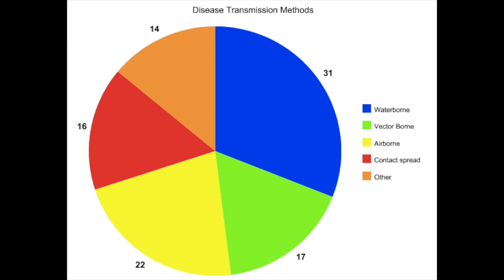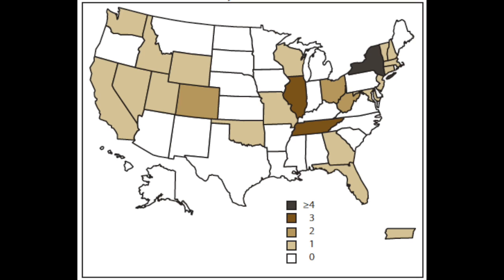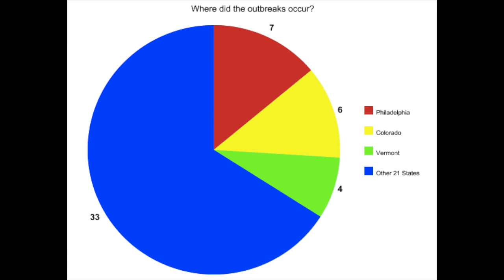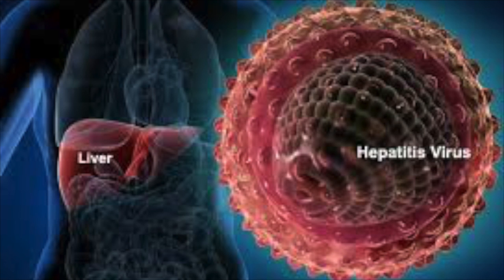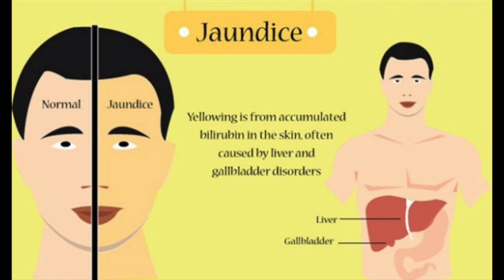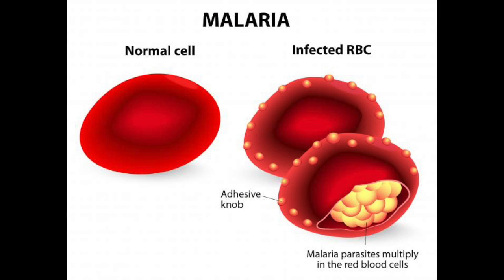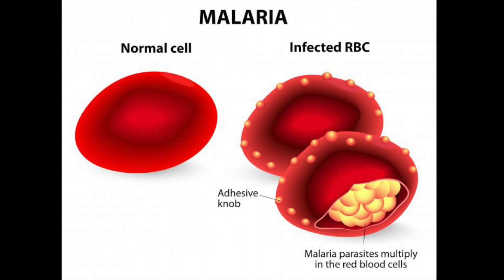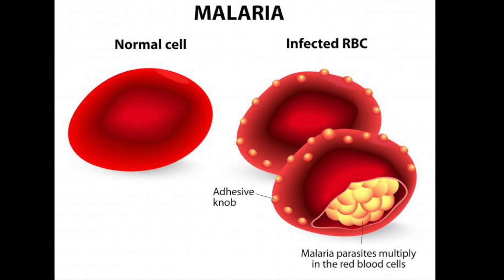P4 Human and Earth Interactions Project Olivia